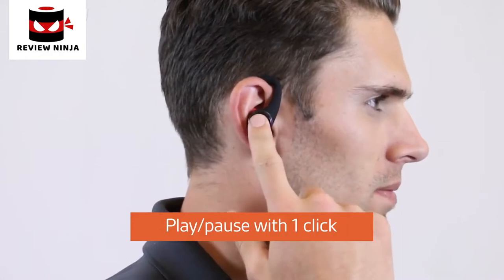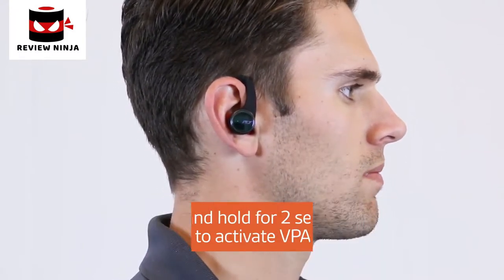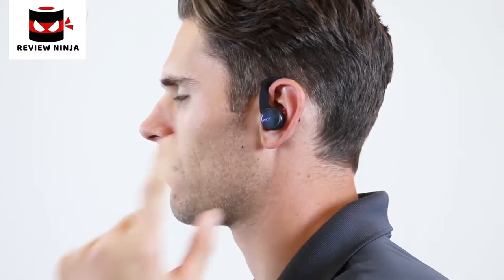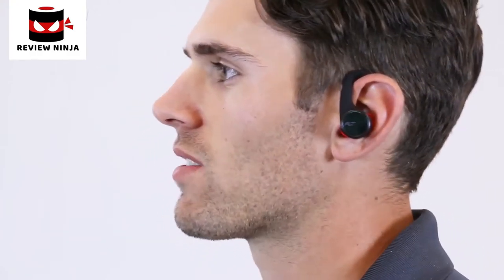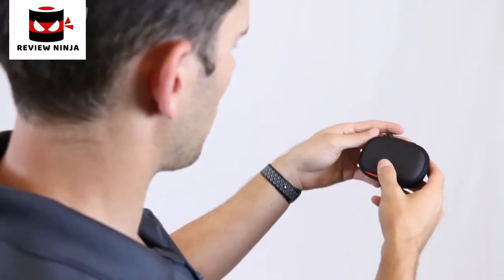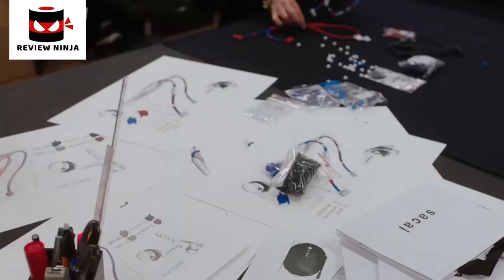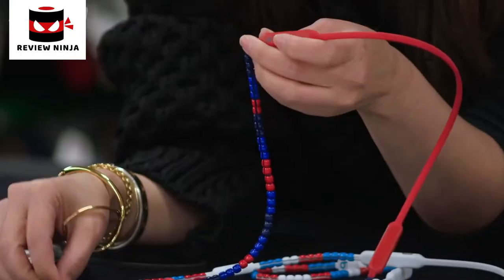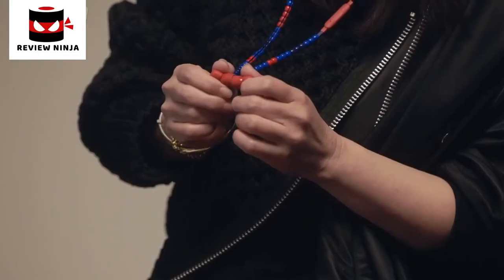5 Best Budget Wireless Headphones. Rating 10/10.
In today's video we've hand-picked the 5 best budget wireless headphones.

► 5.

► 4. Buy Plantronics BackBeat FIT 3100 True Wireless Earbuds

► 3. Buy Jaybird X3 in-Ear Wireless Bluetooth Sports Headphones

► 2.

► 1.